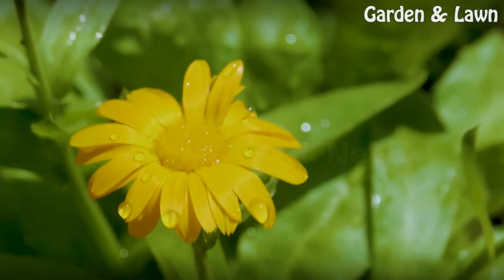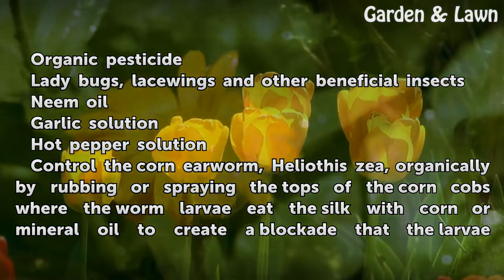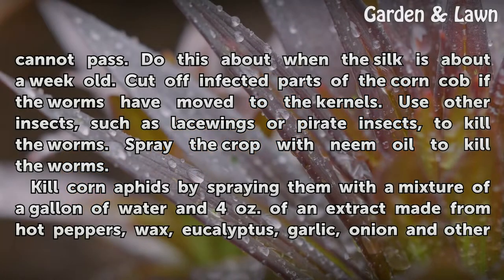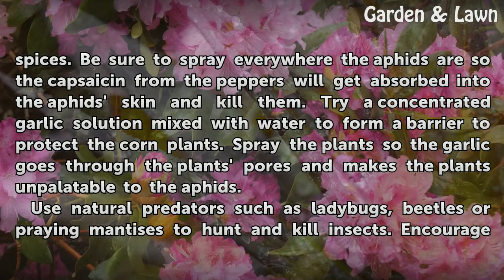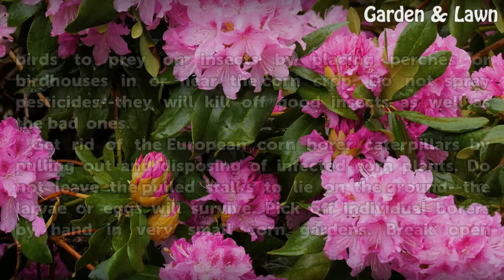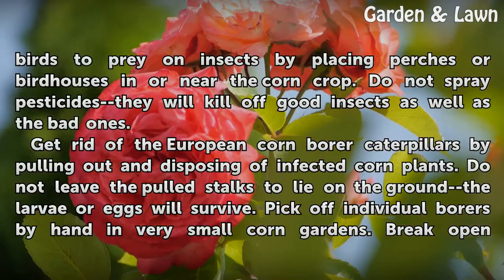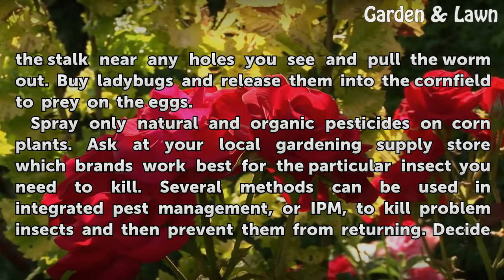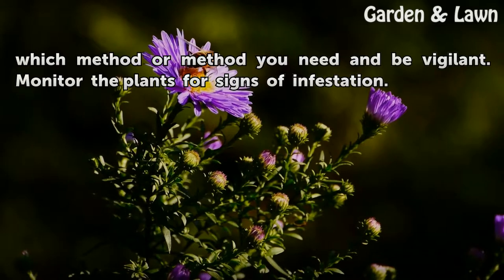How to Control Sweet Corn Pests Organically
How to Control Sweet Corn Pests Organically. A number of pests can infect or destroy sweet corn, and there are several organic ways to control these pests. If you do not want to spray harmful chemical pesticides on your edible crops, look for natural or organic methods to get rid of pests. Nonorganic pesticides can also get into the soil or wash...

Table of contents How to Control Sweet Corn Pests Organically
Things You'll Need 00:50